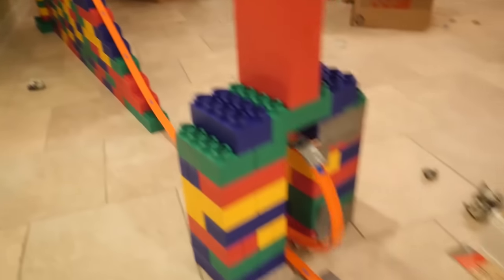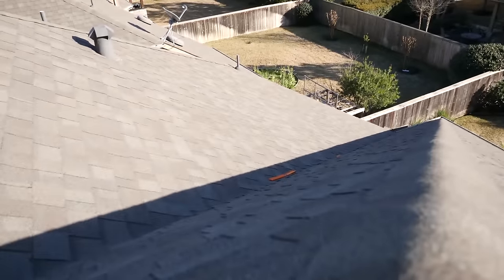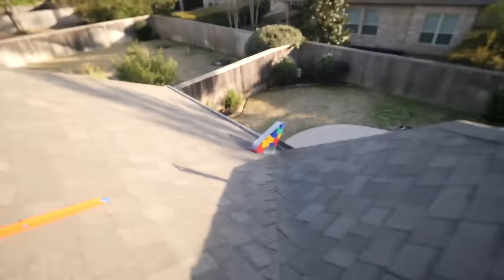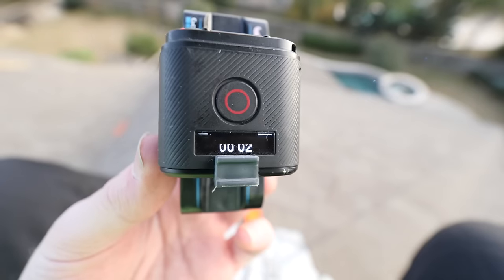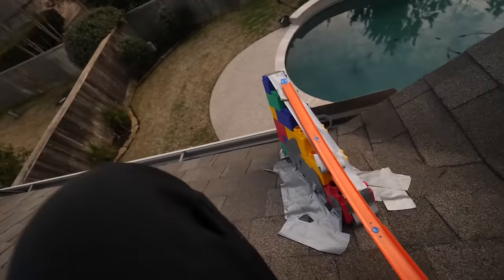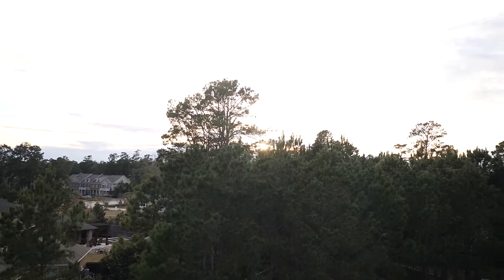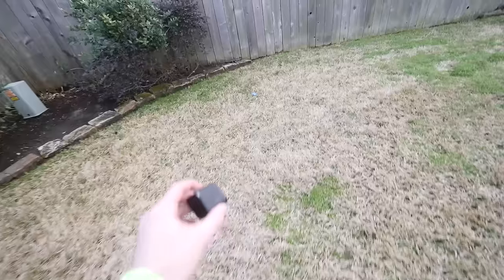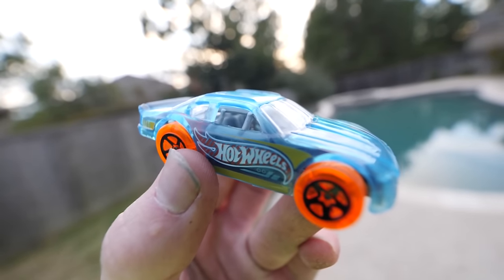100FT HOT WHEELS RAMP OFF MY ROOF!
100FT HOT WHEELS RAMP OFF MY ROOF! w/ UnspeakableGaming
👚 MERCHANDISE -